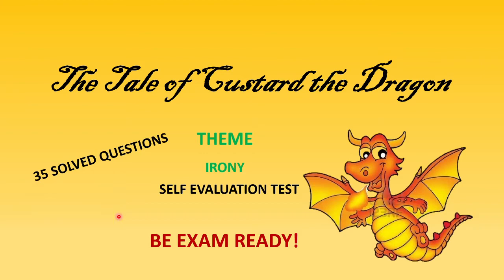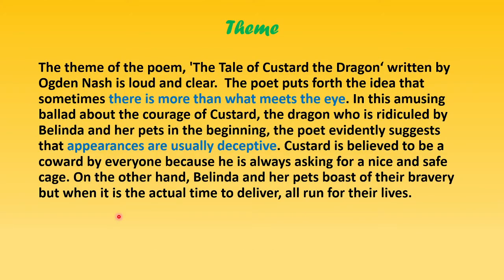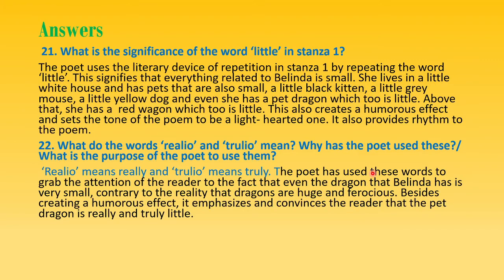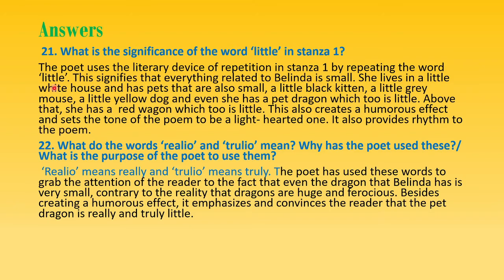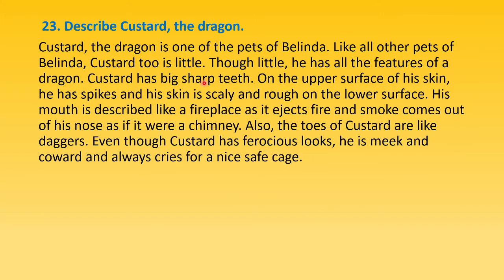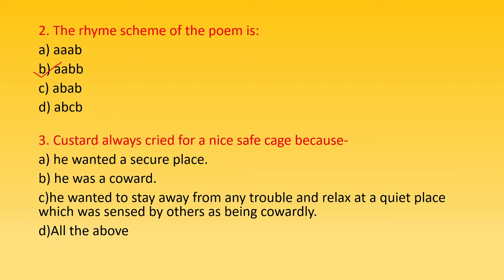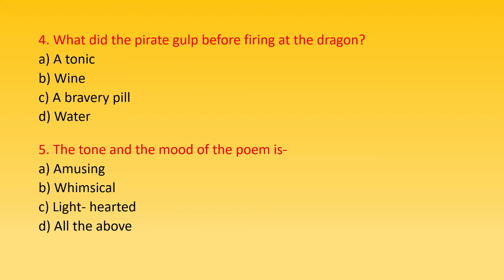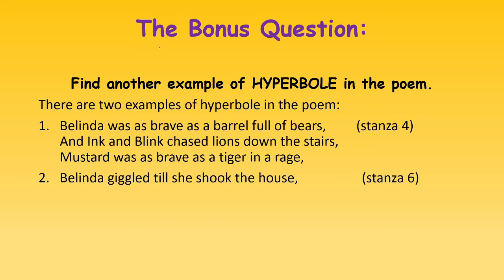35 Solved Questions of The Tale of Custard the Dragon Class 10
Self Evaluation Test, Theme, Irony of The Tale of Custard The Dragon
Your One Stop For English Preparation.
Links:
Explanation and MCQ of The Tale of Custard The Dragon